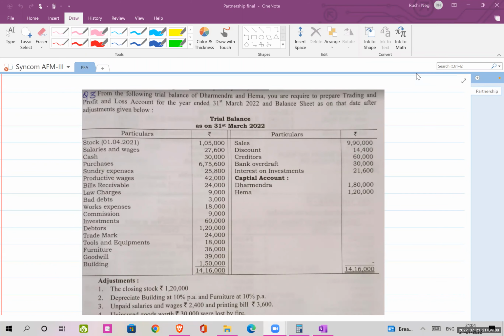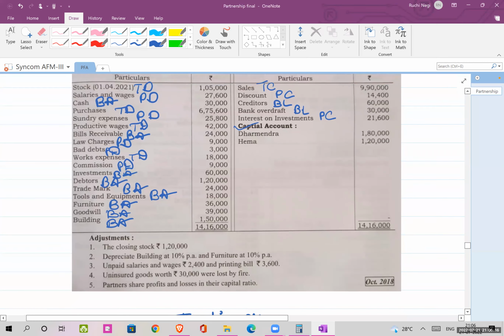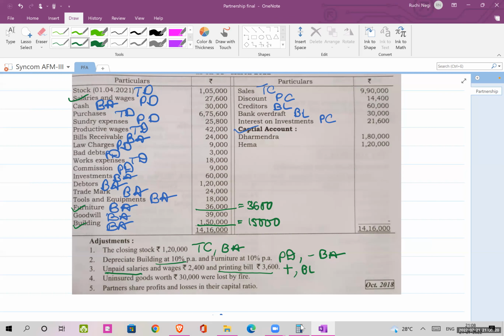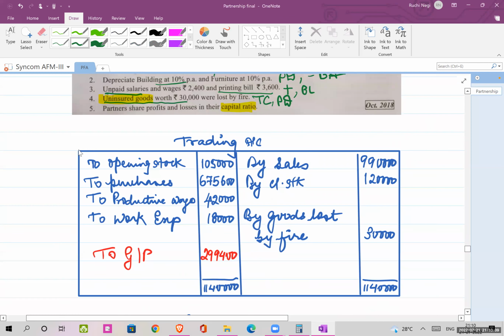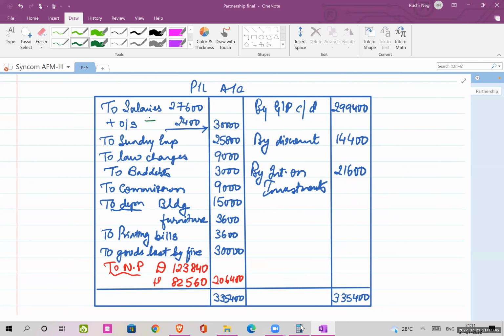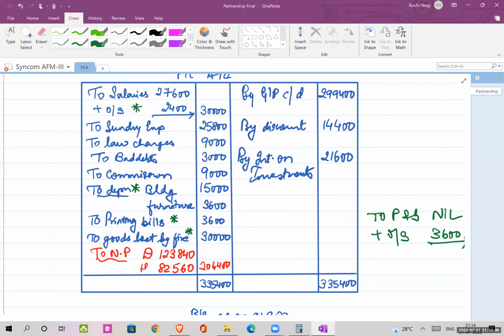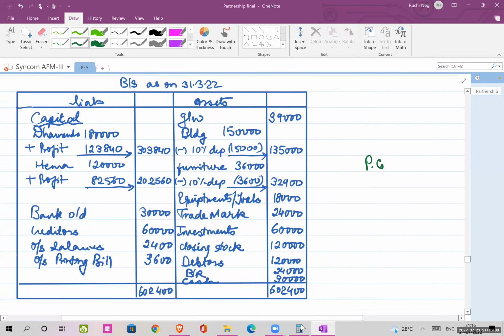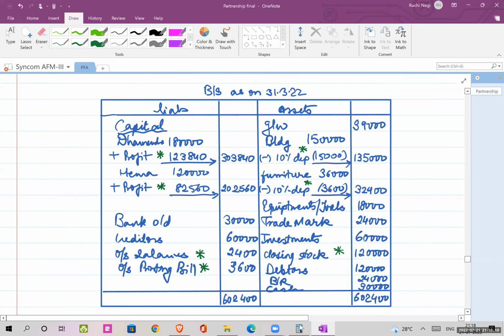LEC 05 Sums on Partnership Final Accounts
Sybcom Sem3 Sums on Partnership Final Accounts